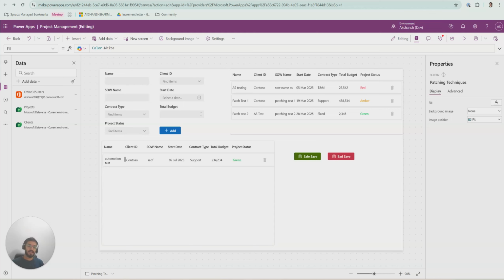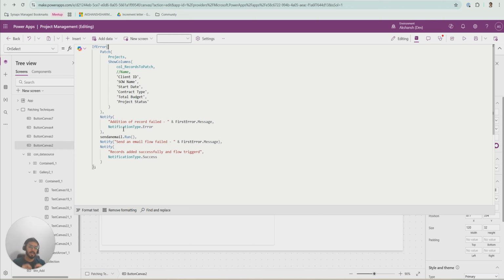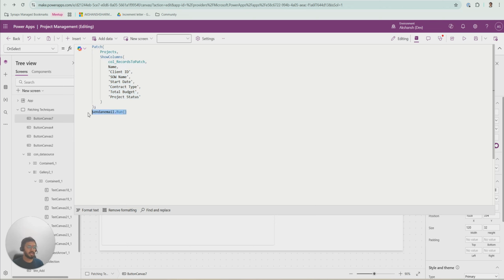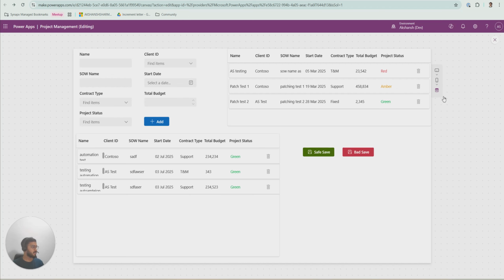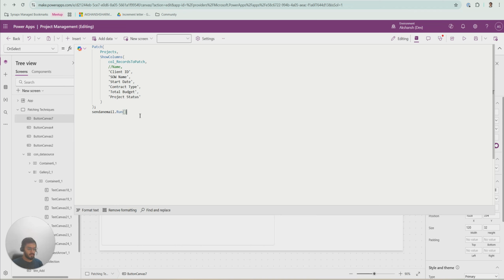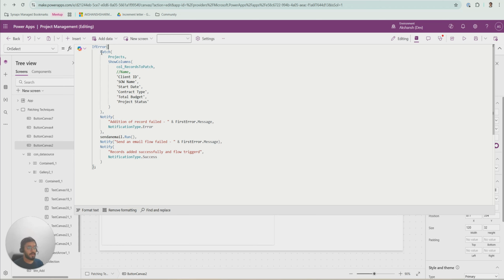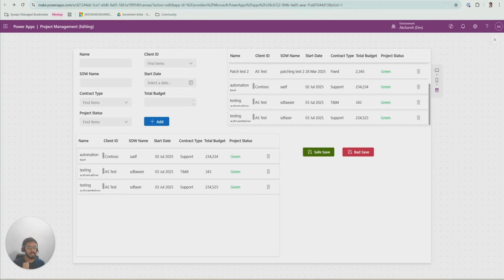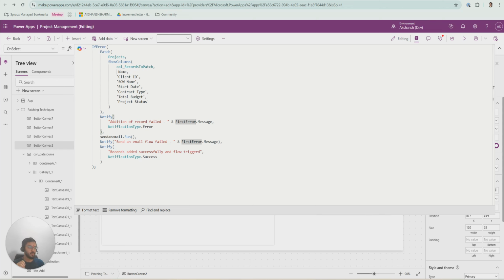PowerApps Error Handling: Use IfError Like a Pro (Stop Silent Failures!)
🚨 **PowerApps Error Handling – Master IfError & Debug Like a Pro!**

Are your PowerApps crashing silently or behaving unpredictably when something goes wrong? In this video, I’ll show you **how to use the `IfError()` function properly** to catch errors, break the *sequential flow*, and give users meaningful feedback instead of blank screens or confusing failures.

You’ll learn:
✅ What makes PowerApps execute actions sequentially (and why it’s a problem)
✅ How to prevent failed operations from triggering subsequent actions
✅ The right way to use `Notify()` and `FirstError.Message` for debugging and user alerts
✅ A real-world demo of “good save” vs. “bad save” practices

### ⏱ **Timestamps**
0:00 – Intro: Why error handling matters
0:27 – How IfError works in PowerApps
2:00 – Breaking sequential flow: What it means
3:07 – “Bad Save” vs. “Safe Save” example
5:17 – Catching errors and notifying users
8:32 – Debugging with FirstError.Message
10:42 – Pro tips for meaningful error messages
11:29 – Wrap-up & next steps

👍 **If this saved your app from silent crashes, hit Like!**